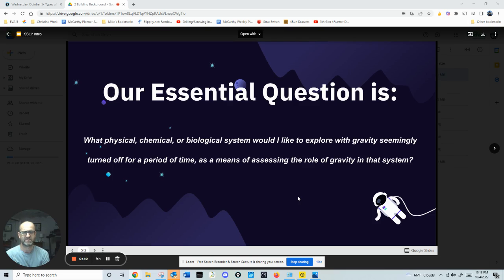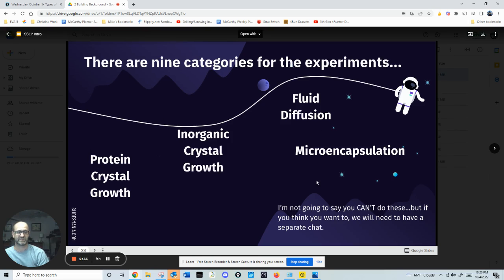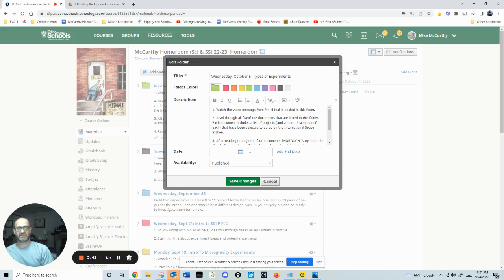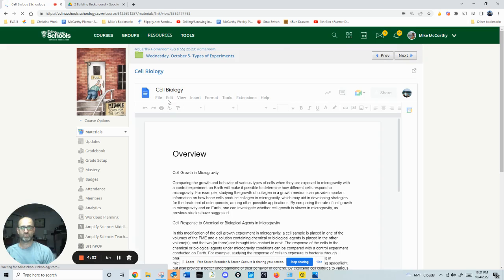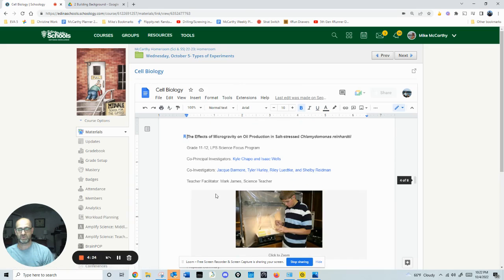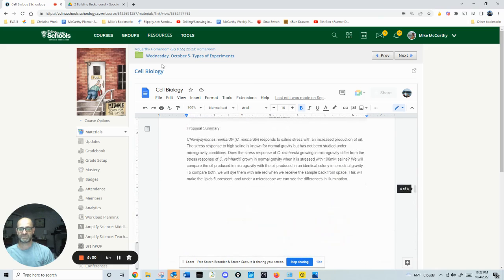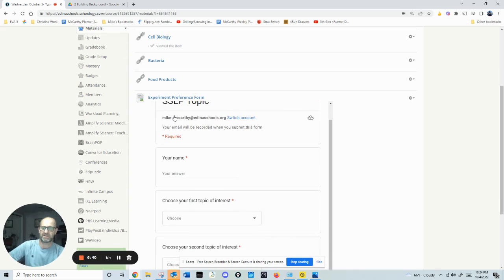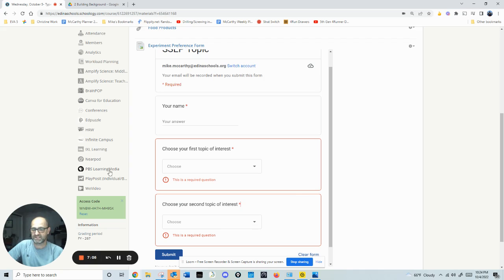McCarthy Science 4 October 2022